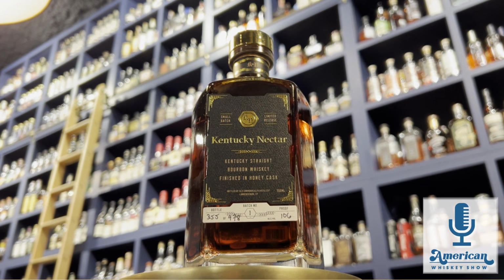Episode 53: Kentucky Nectar Batch 01 Review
Tommy & Josh are the co-owners of Watch Hill Proper located in Louisville, Kentucky. Watch Hill Proper is the largest American Whiskey bar in the world. The point of the American Whiskey Show is to have fun with whiskey and to share a little knowledge about it in the process. Grab a pour and join us on our journey.

Episode 53: Kentucky Nectar Batch 01